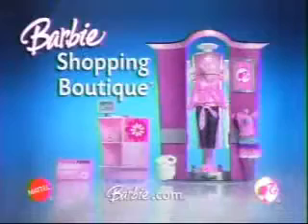2007 Barbie Shopping Boutique Commercial